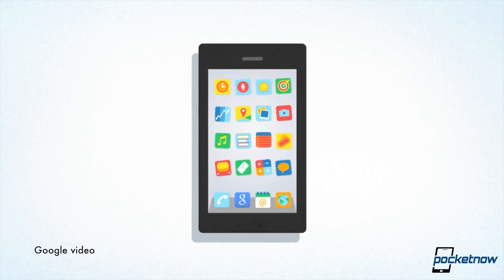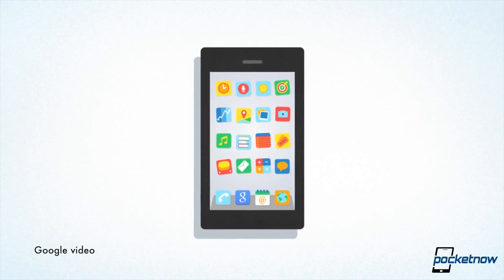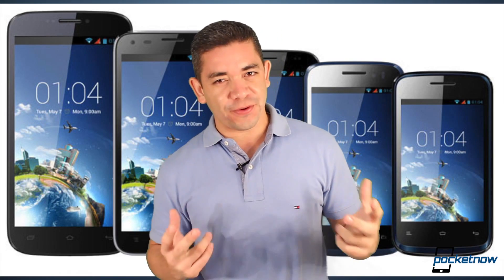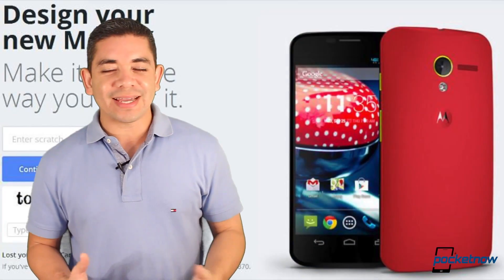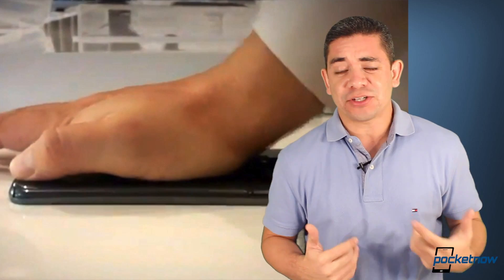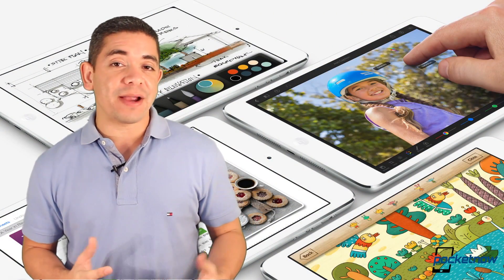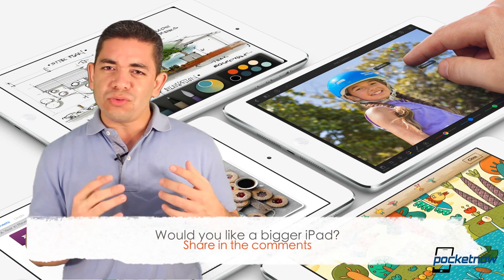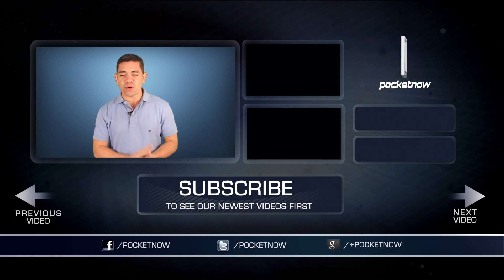Google Now updates, Bigger iPad rumors, Moto X expands & more - Pocketnow Daily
Guys, we keep having issues with Final Cut after the recent update to OS X Mavericks. We're almost at the bottom of fixing this, but for now, our apology for the late upload again.

Stories:
- New Google Now features arrive for Google Search on iOS /2013/11/05/ios-google-search
- Kazam breaks into smartphone business with launch of seven Androids /2013/11/05/kazam-smartphones
- Moto Maker coming to Sprint on November 11 to customize your Moto X /2013/11/05/moto-maker-coming-to-sprint
- Rumors of expanded Moto Maker availability continue: T-Mobile could get it this week /2013/11/05/t-mobile-moto-maker
- LG G Flex bends and flexes as shown in this video /2013/11/05/lg-g-flex-bends
- Larger iPad rumors talk 12.9-inches, to arrive in March 2014, claims report /2013/11/05/larger-ipad-rumors

Watch today's Pocketnow Daily as we talk about some Google Now updates that have just reached iOS. Then we talk about Kazam, the company that was started by a couple of HTC employees that left the company recently. Then we go through the expansion of Moto Maker to other carriers, not just AT&T, which should happen in the next coming days. We later talk about the LG G Flex, how it can bend, and what this could mean to your experience owning the phone. We end today's show talking about rumors of a possible 12.9-inch iPad, which hints to an iPad Pro.